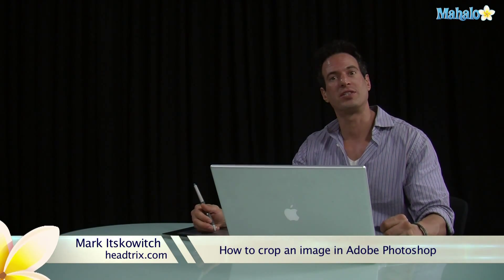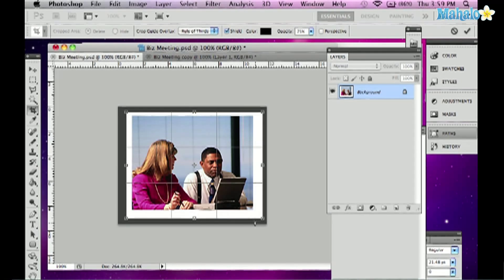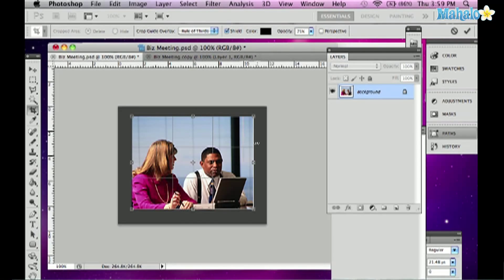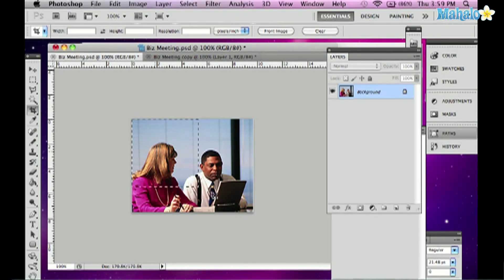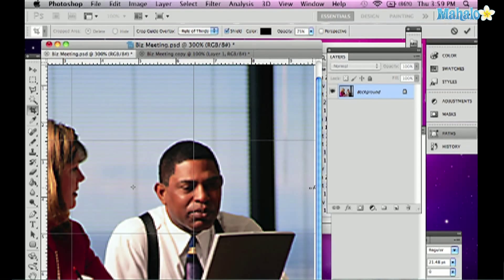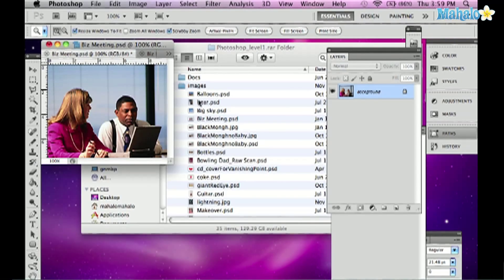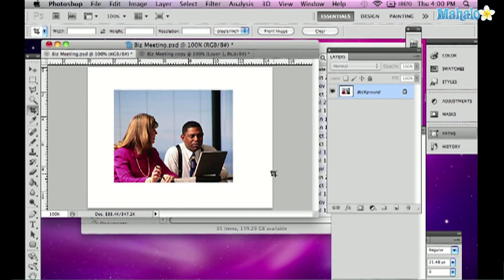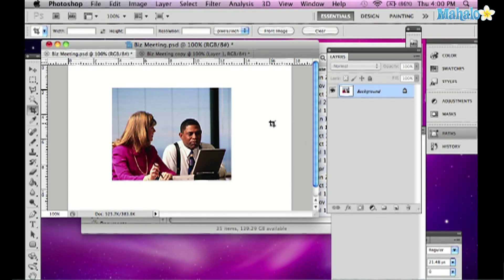How to Crop an Image in Adobe Photoshop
Mark from headtrix.com will show you how to crop an image in adobe photoshop. He will go over step by step on this process.

How to use the brushes in illustrator. How to use adobe Illustrator. Tips for adobe illustrator. Learn Adobe Illustrator. Drawing with Adobe Illustrator.Tools in adobe illustrator. Tutorials for adobe illustrator. Best tips for illustrator. Photoshop is not the only design software.

How to use photoshop and create things in photoshop. How to rotate an image in photoshop. How to design in photoshop. How to make flames in photoshop. How to create logos in photoshop. How to